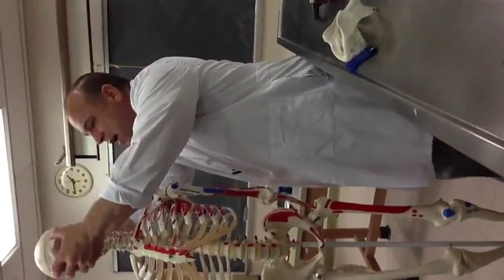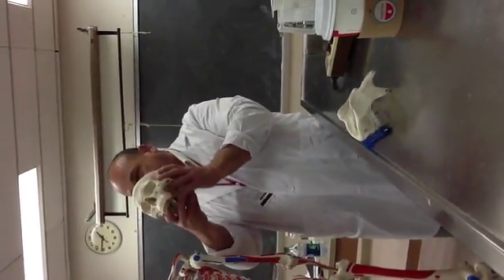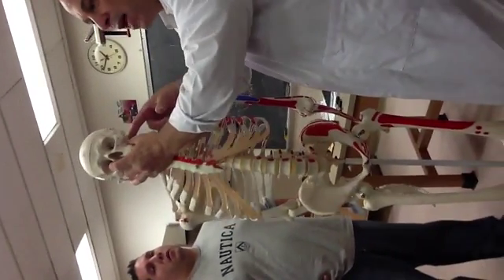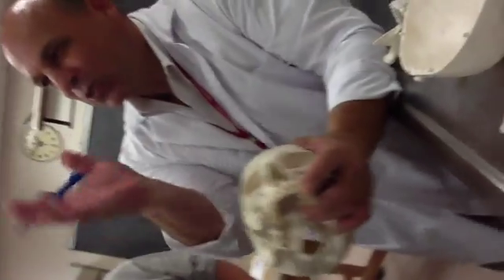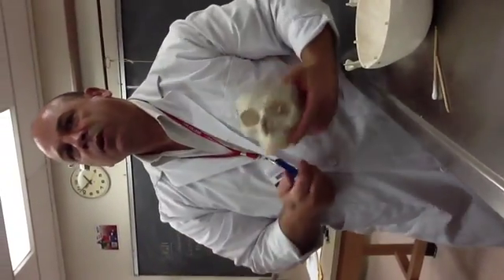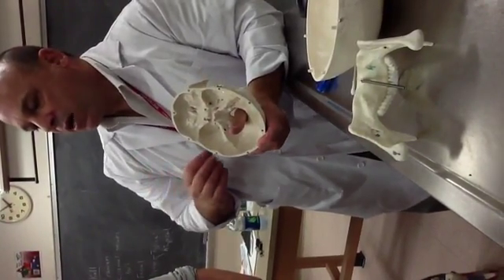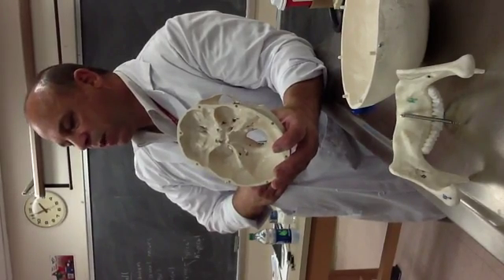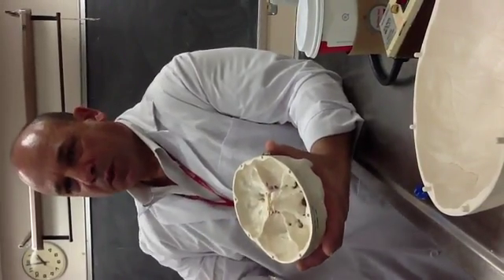Part 3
Skull